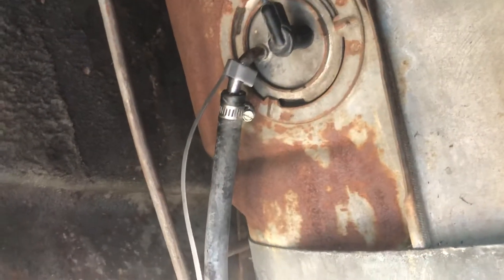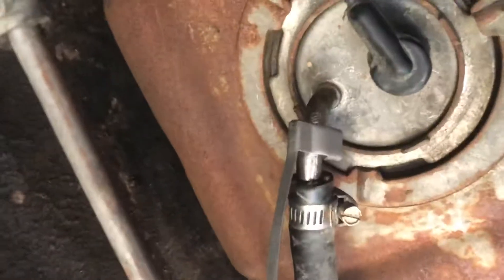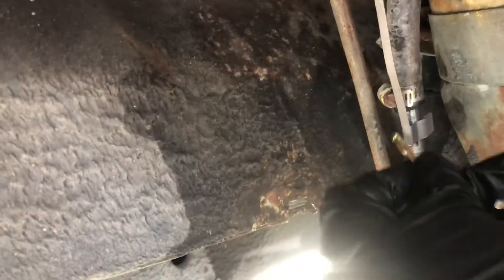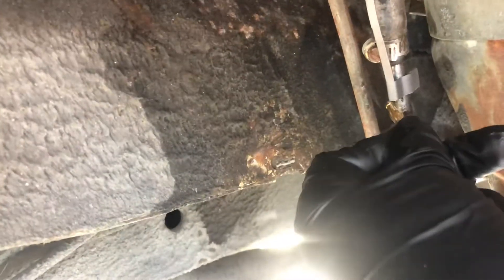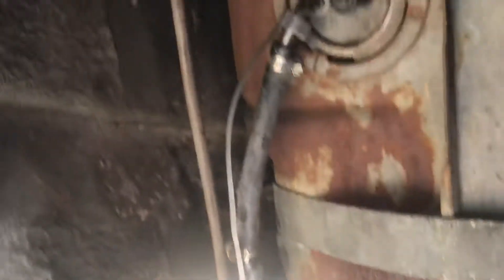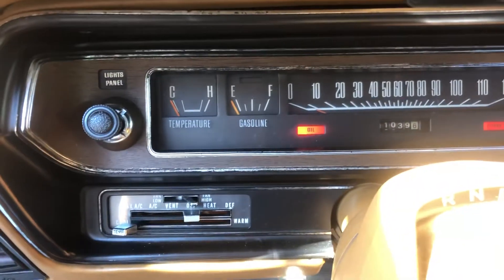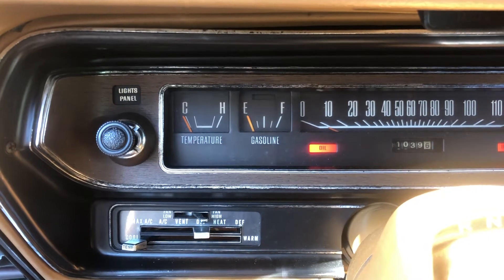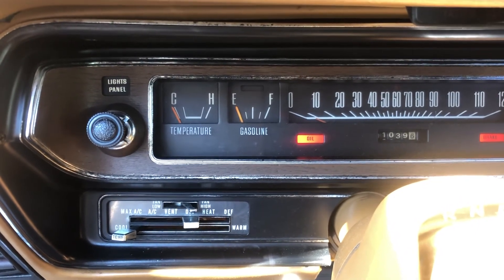1972 Dodge Coronet Custom Wagon fuel sending unit diagnosis and fix (part 3)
In this video I show the sandblasted grounding strap and how to diagnose the fuel sending unit